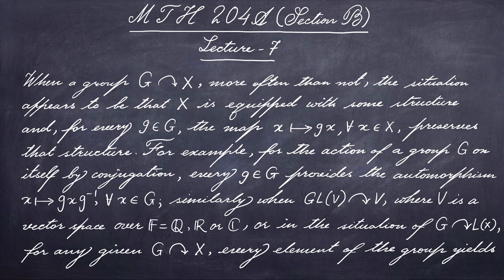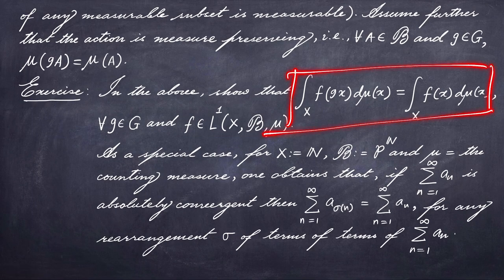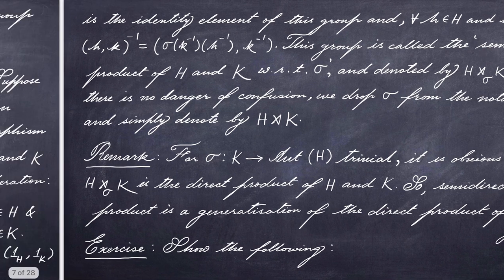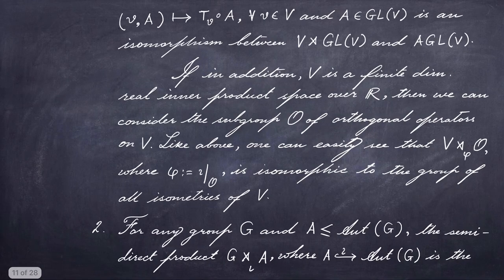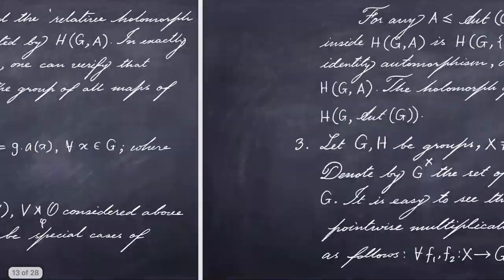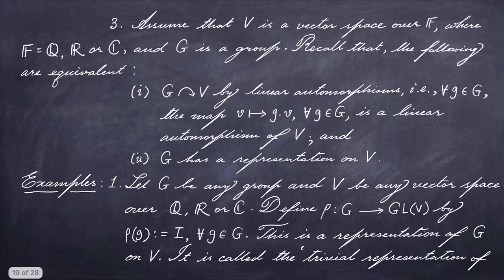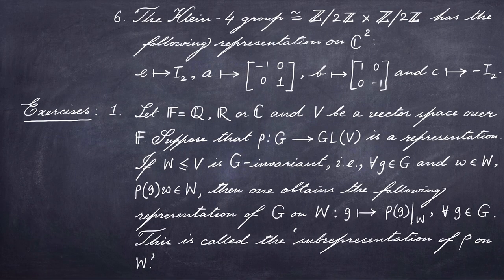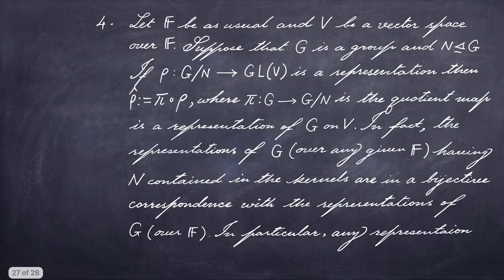Lecture 7, MTH 204A (Section B)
More often that not, we see that when a group is acting on a set, the set is already equipped with some structure and the maps on the set given by the group elements preserve that given structure. In this lecture, we consider the following three instances of this phenomenon:

1. Action by invertible measure preserving maps on a measure space.
2. Action of a group on another group by automorphisms. In this case, we are led to `Semidirect product'.
3. Action of a group on a vector space by linear automorphisms, i.e., representations of groups on vector spaces.

We see some examples of semidirect products and representations in this lecture.